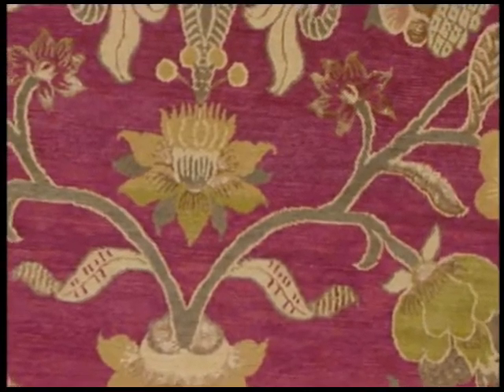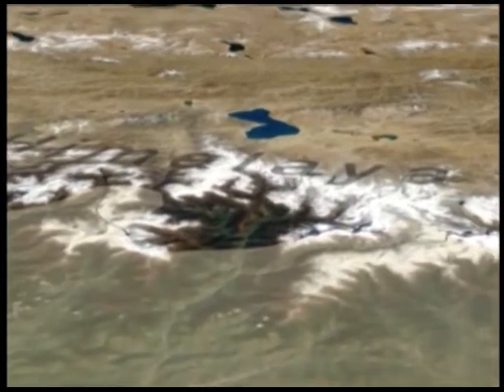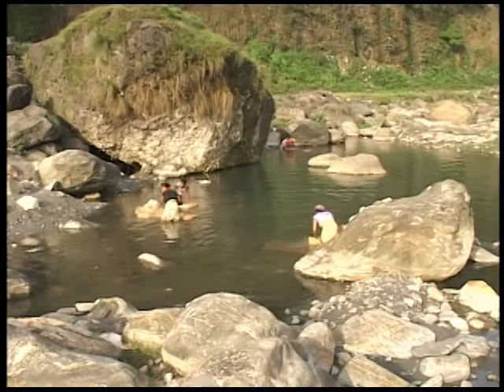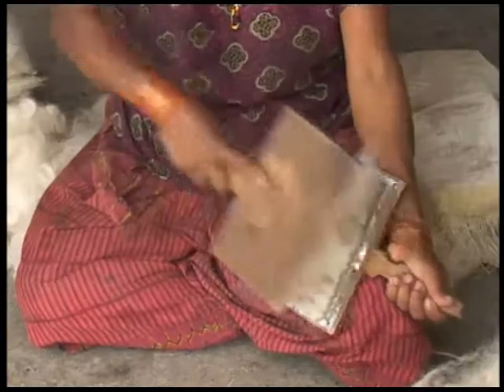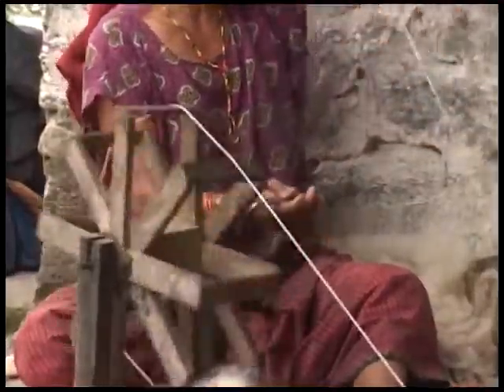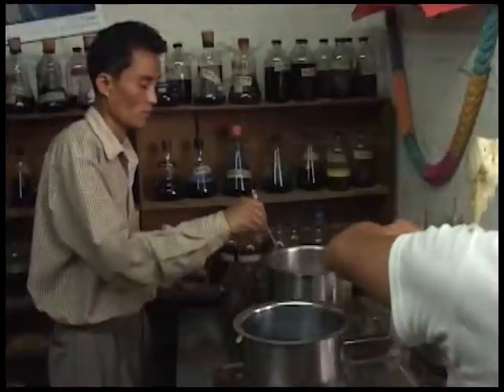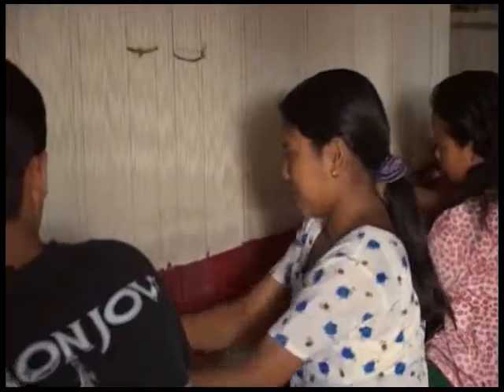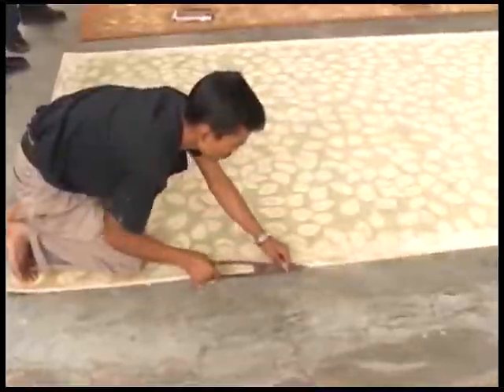The Rug Gallery - Cincinnati, Ohio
The Rug Gallery
 9350 Kenwood Rd. | Cincinnati, OH 45242

Store Hours: Mon. & Thurs. 10-8 - Tues. Wed. & Fri. 10-6 - Sat. 10-5 - Sunday hours: 12-5pm (February, March, October & November)